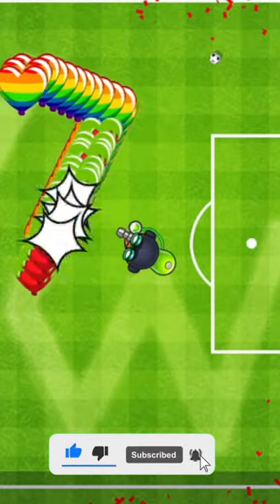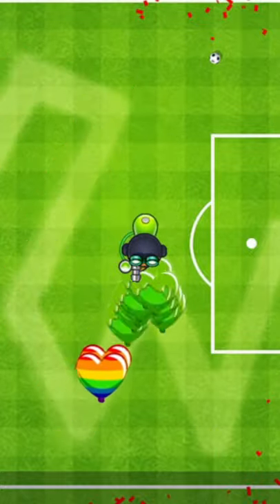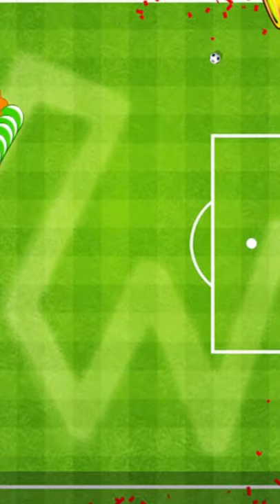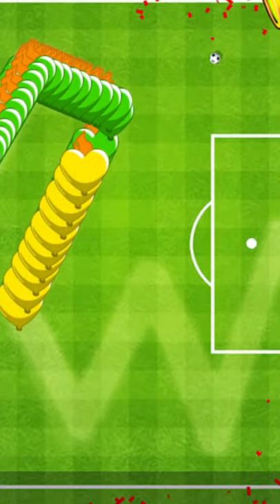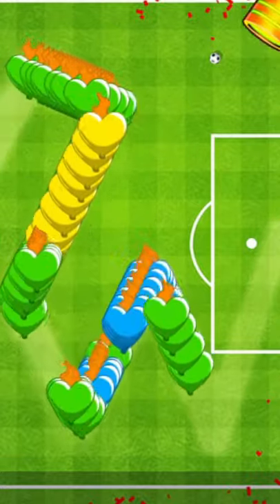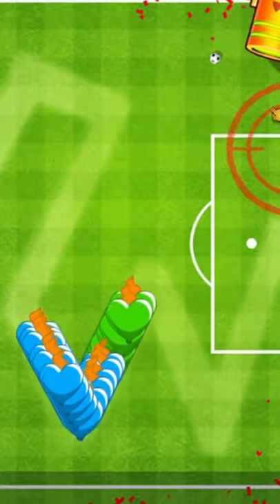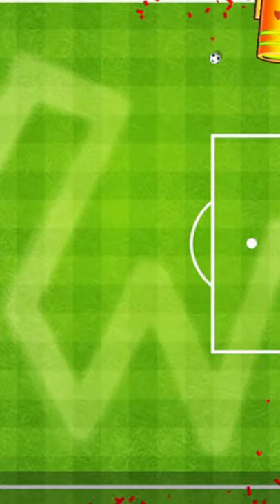Top 3 EASIEST WAYS To Defend Regen Rainbows Without Boost (BTD Battles)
Hi I am Milk BTD and here is what you can expect from my channel
》Weekly Uploads and or Streams
》High quality content
》Tutorials
》Meta videos and guides for newer players
》Dual Streams with Tatsuya and fellow bloonstubers
》Collabs with other bloonstubers

Tags to try to get into the YouTube algorithm:
If your reading this be sure to drink your Milk.